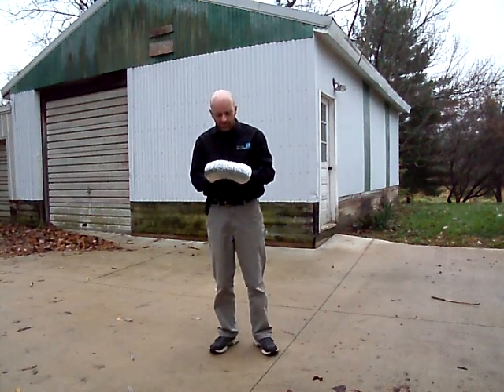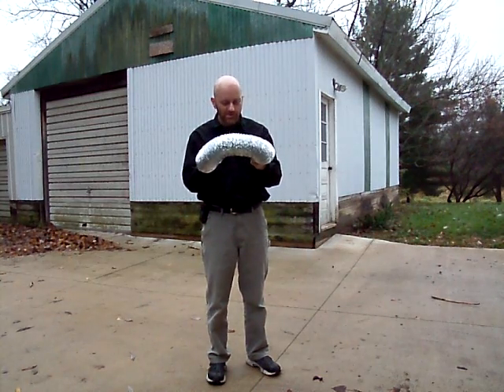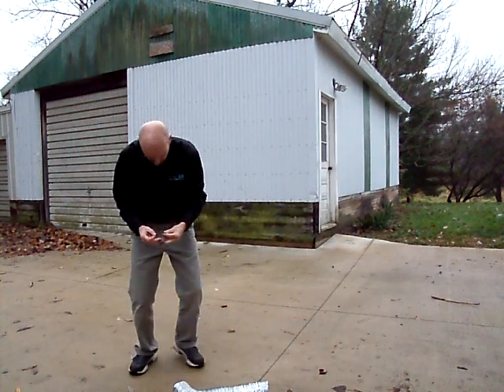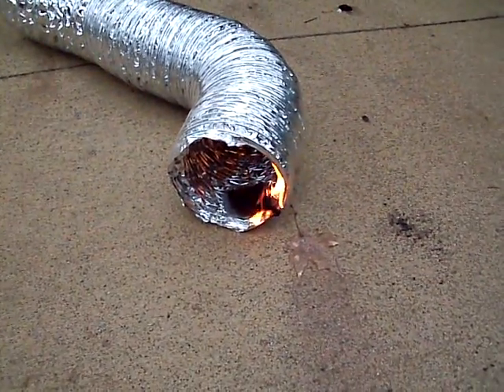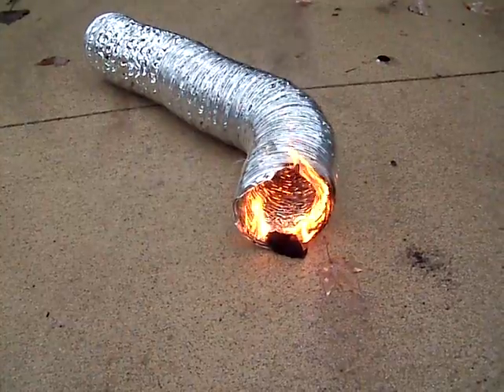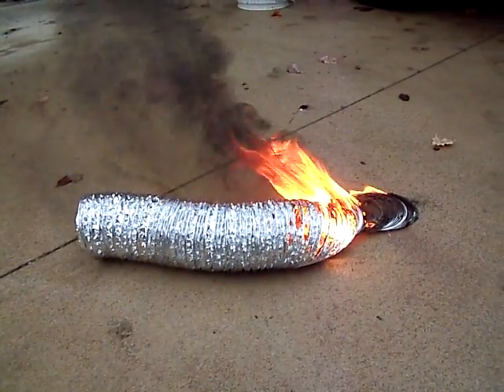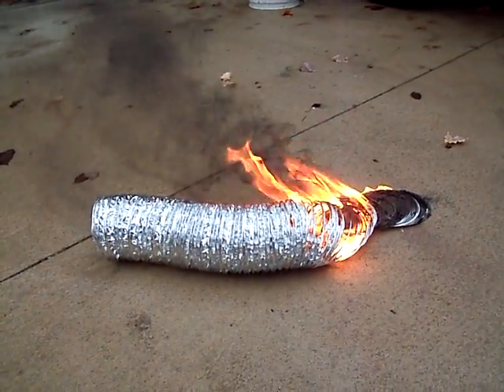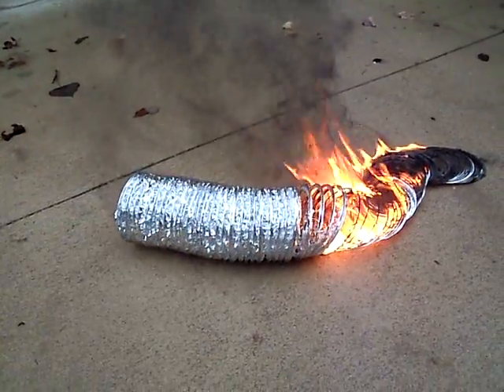Dryer vent installation BAD IDEA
I'm on a mission to educate people about this flammable dryer vent. As a home energy auditor and home inspector, I see this vent in dozens of homes every year. They are illegal by most building codes for new homes, but I see DIY installers using it way too often . Watch this vent piece burn and burn. I just updated with a short video describing a proper dryer vent installation
If you're shopping for proper dryer vent material, here are a few Amazon links to help you out:
Whirlpool 4396033RP 5-Feet Simple Connect Dryer Vent

Whirlpool 4396037RP 0-to-18-Inch Vent Periscope